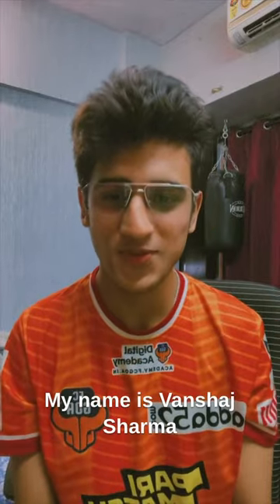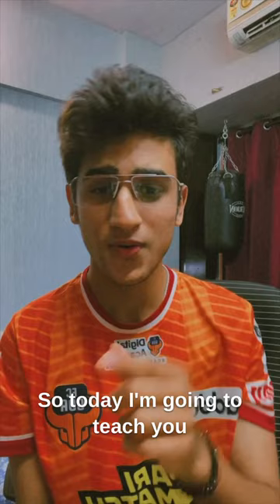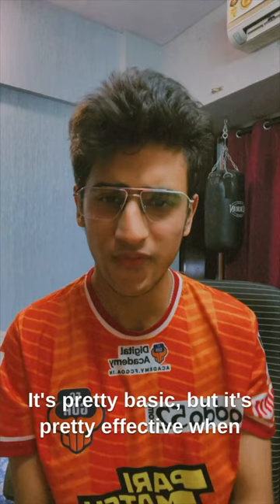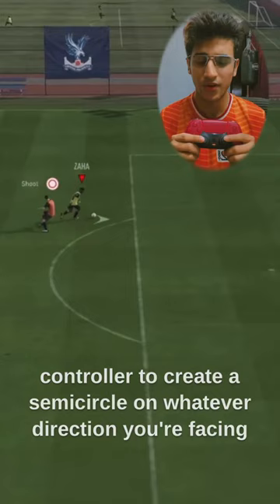eISL | Vanshaj Sharma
Watch how our e-Gaur Vanshaj Sharma executes the perfect step-over during a game 😉 🎮